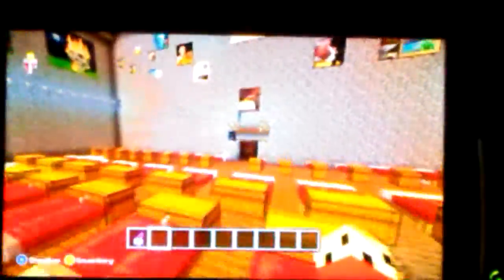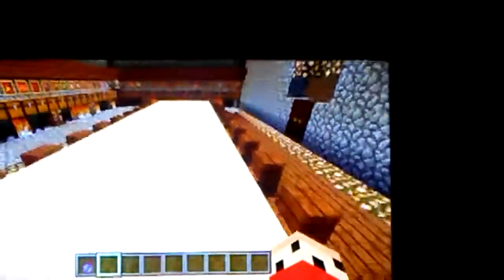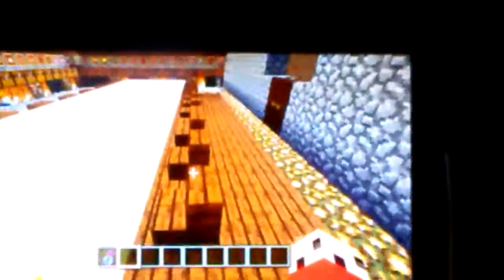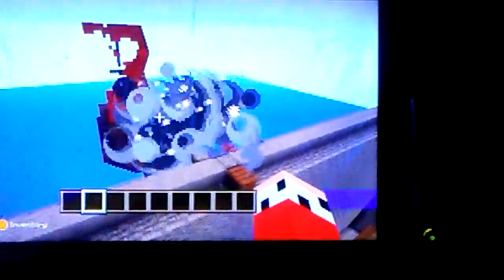Cool Castle 2 Basharah and Issa